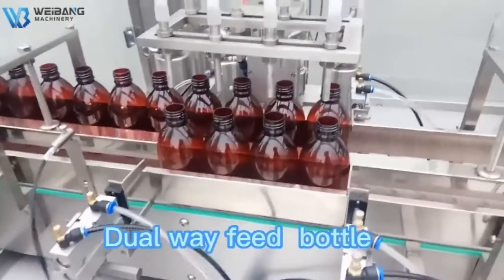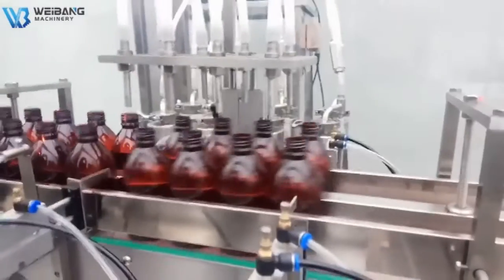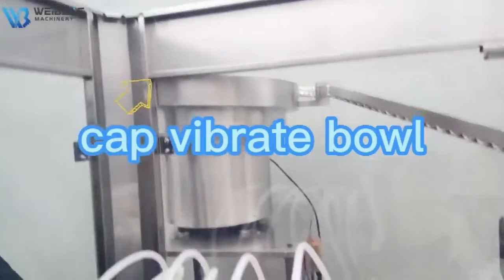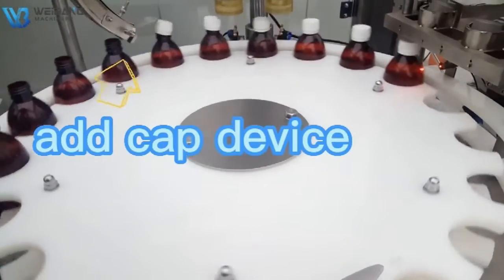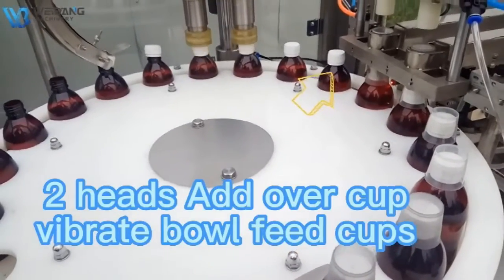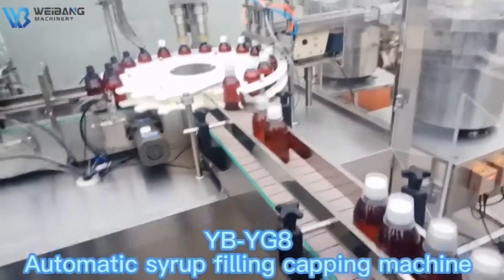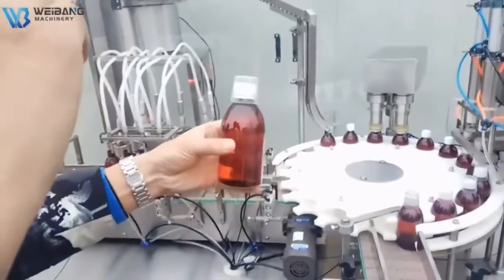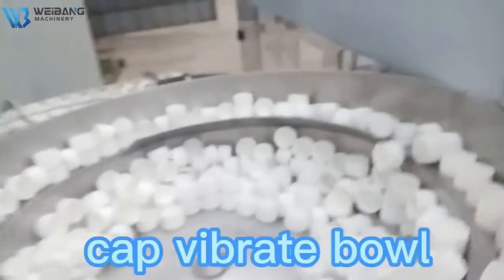what you should know about syrup filling line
want to Bottle filling machine? you can start now.